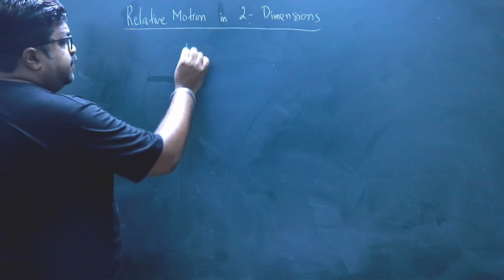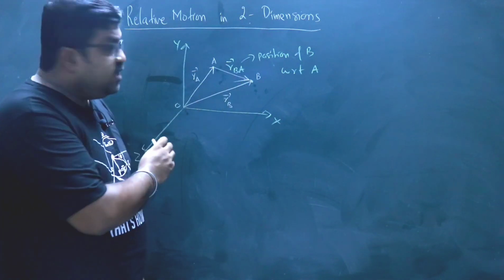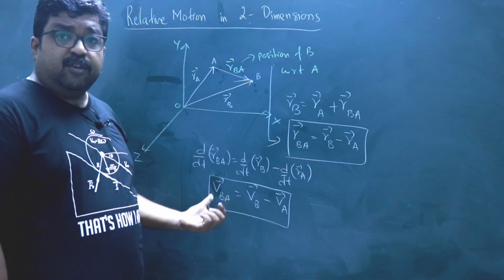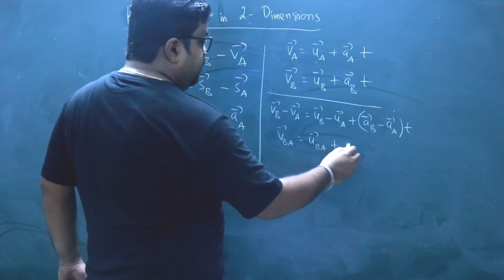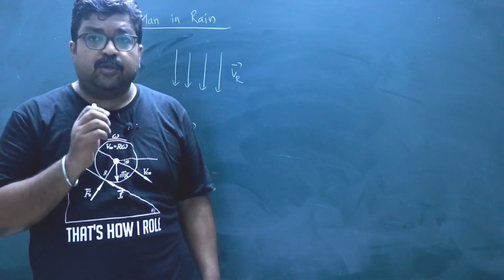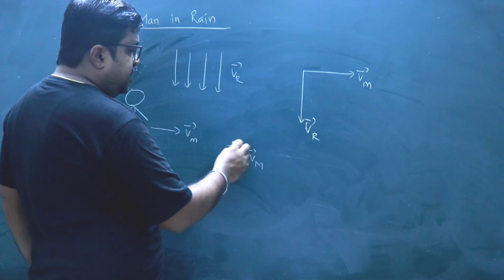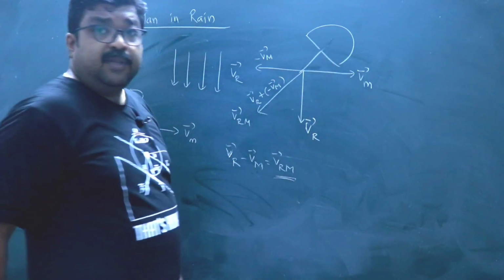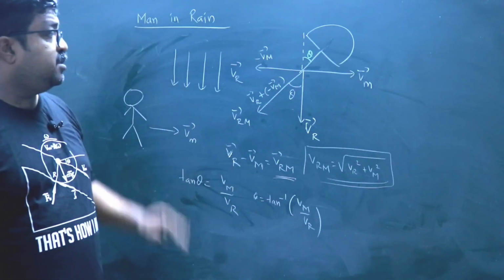Relative Motion in Two Dimensions | Man in Rain | Motion in Plane Class 11 | JEE | NEET 2020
Motion in Plane, Class 11 Physics

Topic : Relative motion in two Dimensions along with discussion of man moving in rain with umbrella.